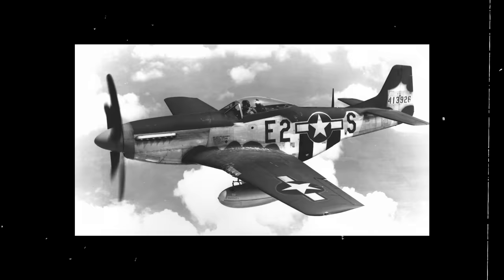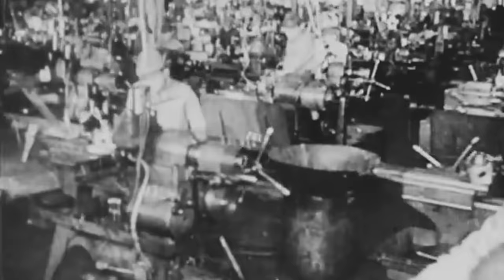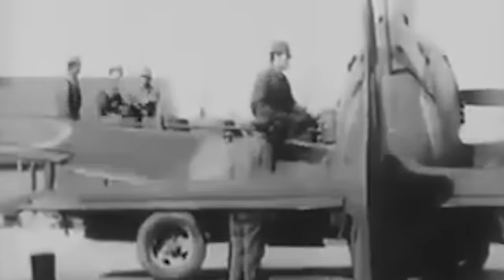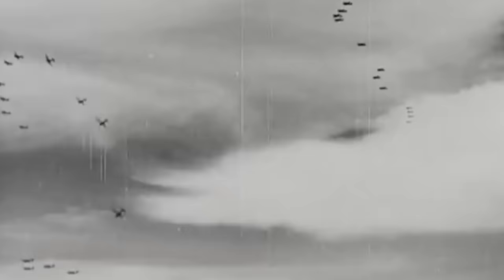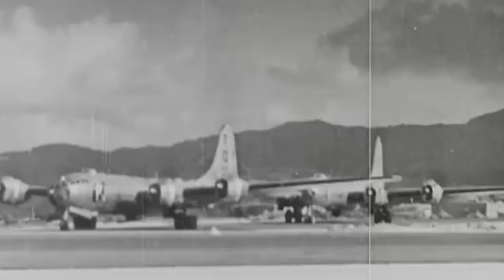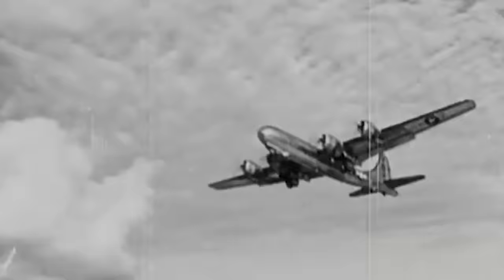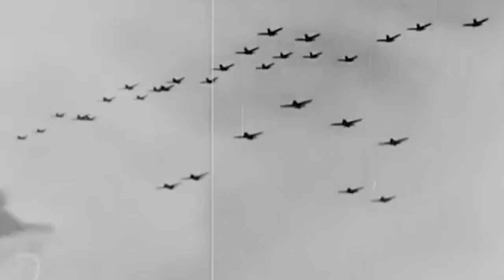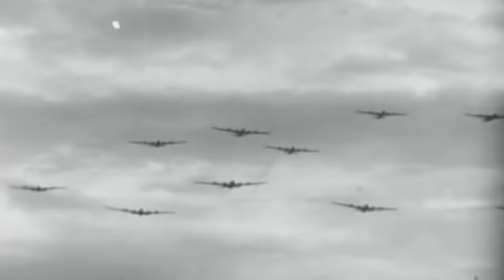The WW2 Super Fighter With Monster Firepower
By 1943, the Pacific Theater was in full swing, with the Allies forcefully attempting to take over the prized islands occupied by the relentless Japanese Empire.

Using the obtained experience during the war and learning from their mistakes, the Japanese Air Force officials sought to build one last aircraft that could help them turn the tide of the war in their favor.

Enter the Nakajima Ki-84 Hayate.

Widely considered the finest Japanese fighter to operate in large numbers during the long conflict, this single-engine aircraft would leave a strong mark with the 11th Sentai air group by coming face-to-face with the North American Mustangs and having enough firepower to take down the iconic Boeing B29 Superfortresses.

The fast and versatile model quickly gained a reputation as a combat aircraft to be reckoned with, taking the United States Army Air Forces entirely by surprise…